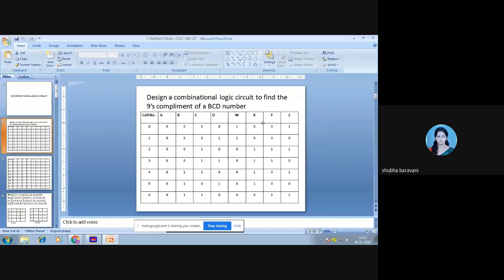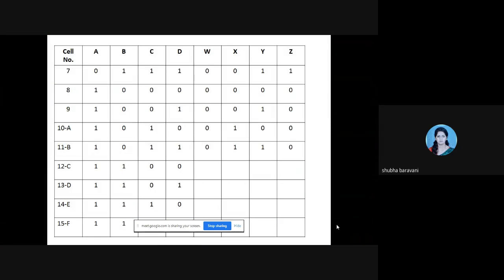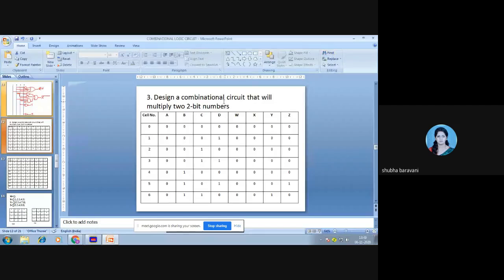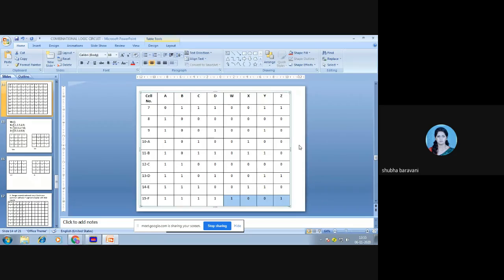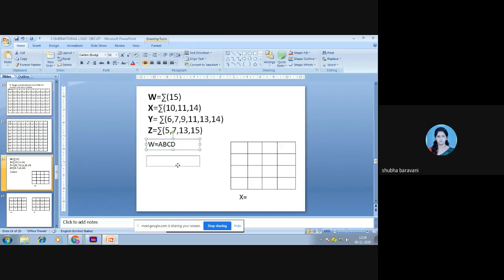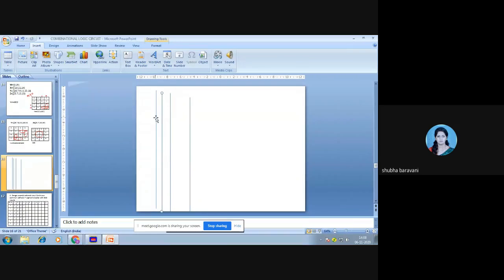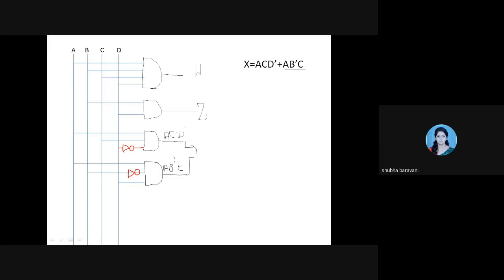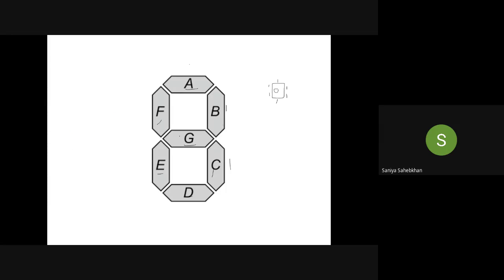JCE EEE DSD 18EE35